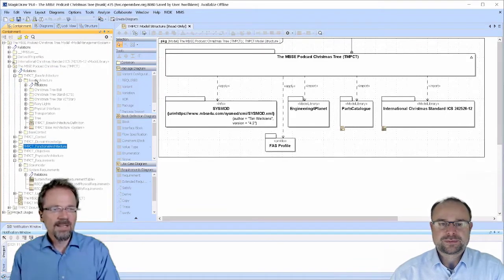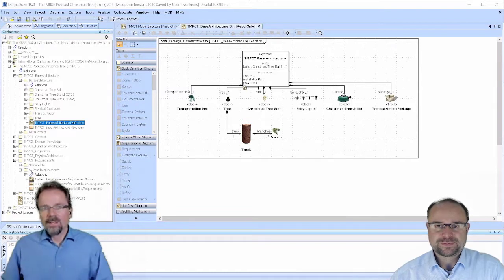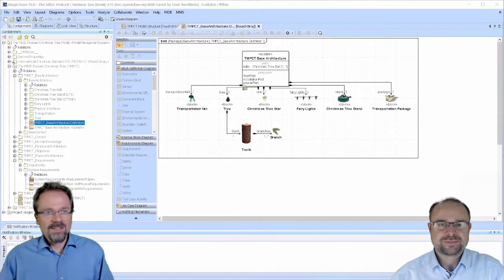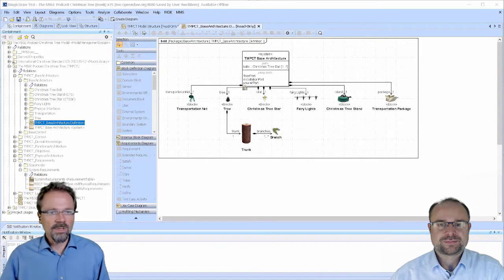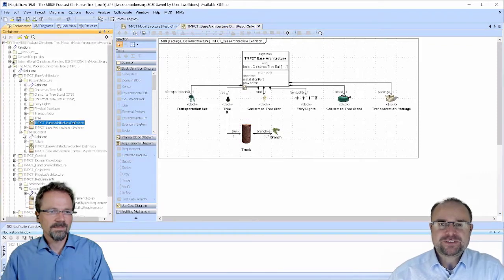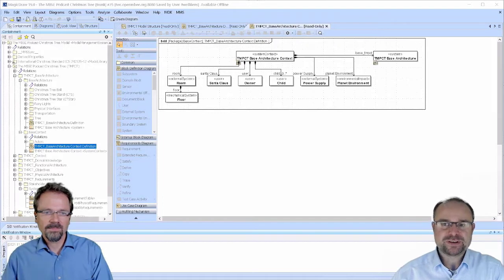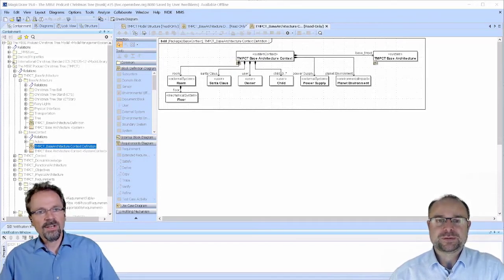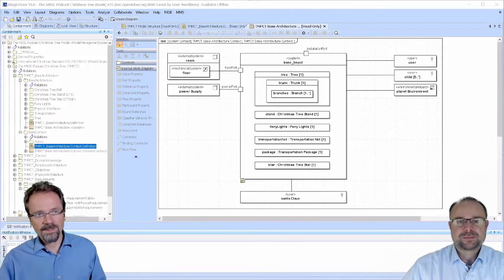The MBSE Podcast Advent Calendar: Door 4 - Base Architecture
Welcome to the 4th door of our MBSE Podcast Advent Calendar. Behind the door, we take a look at base architectures.